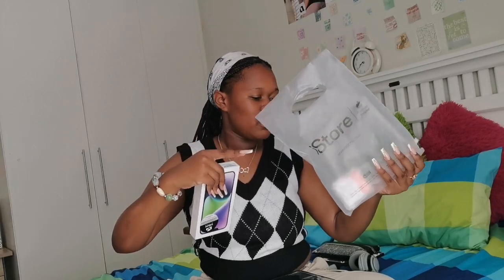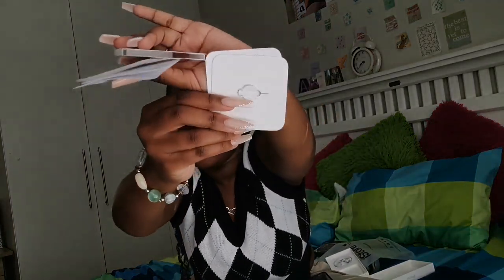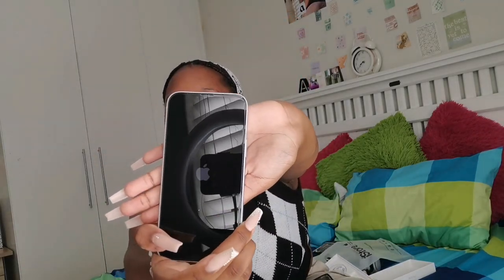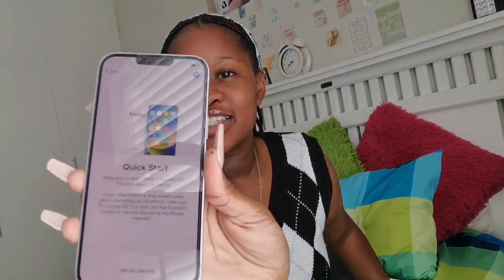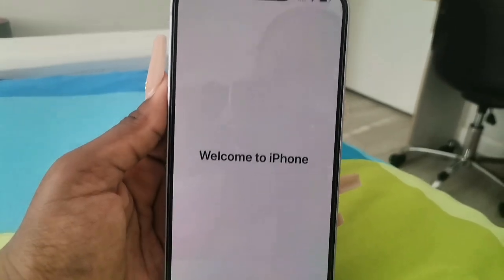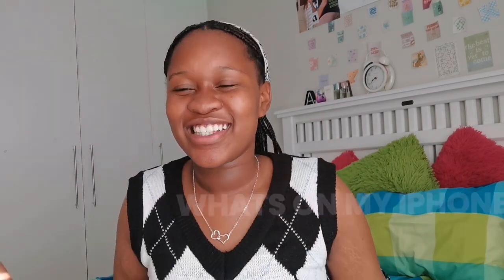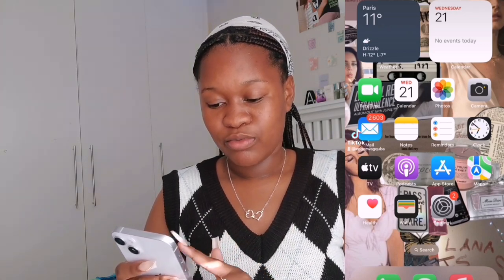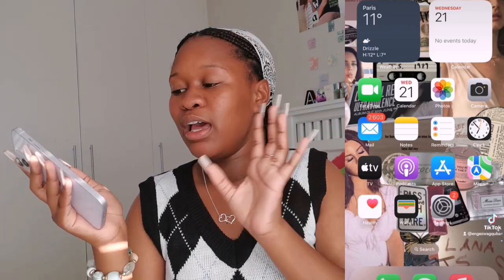december diaries: iPhone 14 PLUS unboxing + what's on my phone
💌socials💌

💌about me💌
Name: Alutha Engezwa Ngquba
Age:13
Location: Cape Town South Africa
Date of Birth: 20 August 2008
Hobby: Dance
Fav Colour: Sage Green
Zodiac Sign: Leo
Ethnicity: Xhosa

Ily xoxo❤️